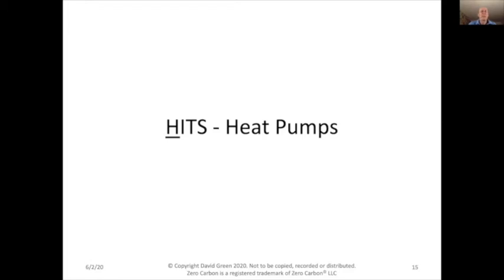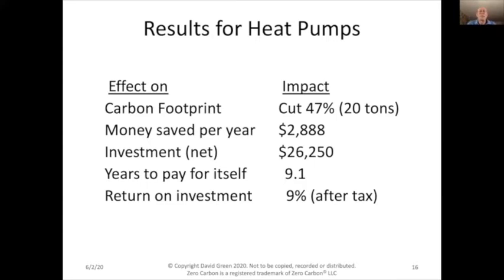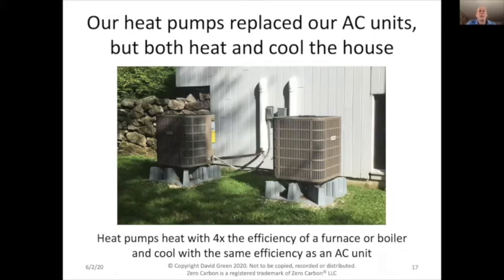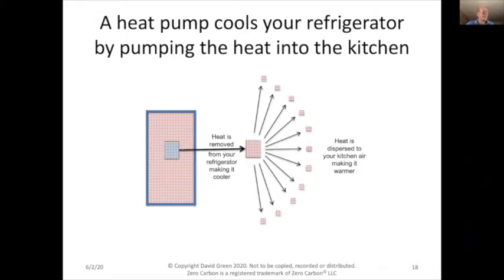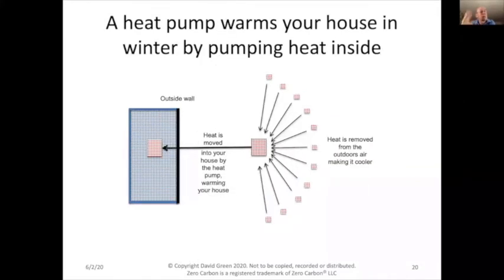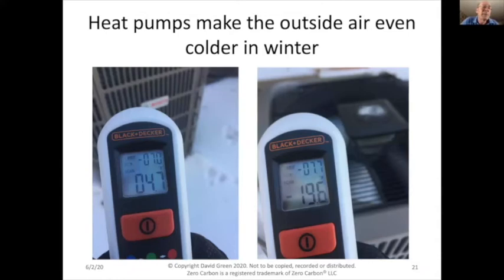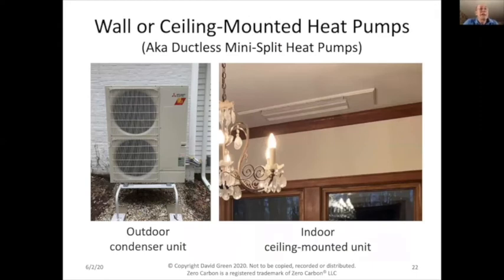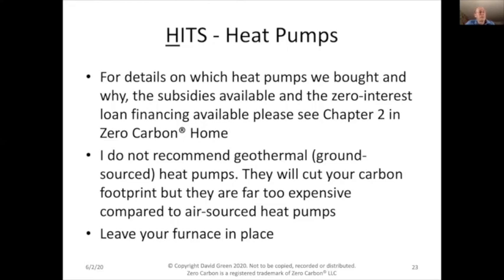Part 2. "Zero Carbon, Zero Bills" Heat Pumps. Create a net-zero energy house.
Part 2, Heat Pumps.

Our home now has a year-round zero-carbon footprint and we pay zero for heating oil and electricity combined. Having a zero-carbon footprint on our home means the carbon dioxide gas emitted by us burning fuel to heat our home plus the carbon dioxide gas emitted by power stations to generate the electricity used by our home total zero for a full year.

How did we do this? By installing extra insulation, heat pumps and triple-glazed windows, we have cut the energy our house uses so much that it is now all generated by our solar panels.

By going zero we have prevented over forty tons of carbon dioxide from entering the atmosphere. Forty tons. Each year. Every year. Forever.

The conventional wisdom is that going zero can only be achieved on new houses, that it is very expensive, and that it requires big lifestyle compromises. I have found that the conventional wisdom is wrong, on all counts. We have gone zero on our drafty 1970’s house, we are saving over eleven thousand dollars a year on utility bills and we have done it without any big lifestyle compromises. On the contrary, our lifestyle has improved as our indoor air is fresher and more comfortable and our house is quieter. I still take long showers.

There are only four ingredients in the recipe for going zero – the fab four:

Install 12” of insulation in your attic and basement. See Chapter 1.
Replace your heating/AC system with heat pumps. See Chapter 2.
Install solar panels on your roof. See Chapter 3.
Install triple-glazed windows when you replace yours. See Chapter 4.

It is easy to remember the fab four because the Fab Four (the Beatles) had lots of hits. HITS – Heat pumps, Insulation, Triple-glazed windows and Solar panels.

Solar panels on your roof can now generate electricity at a cost of only three to eight cents per kilowatt-hour. That’s less than one-third of what you are paying for utility electricity today. Solar panels powering heat pumps are now the cheapest way to heat your home. Together, they can heat your home at half the cost of heating it with natural gas and they emit zero carbon dioxide.

Of the fab four, insulation has the best return on investment. The savings on your heating bills will usually pay for the insulation in 1-3 years. In other words, insulation is the best “bang for the buck”. Insulation is fairly cheap, and you can never really have too much of it. This is especially true in your attic where, because heat rises, most of your heat is lost. A lot of heat escapes through your basement too and insulating the ceiling of your basement is cheap, easy and effective. Solar panels, heat pumps and triple-glazed windows all pay for themselves in 5-9 years.

After the subsidies and tax credits, we have invested about $75,000 (about 5% of the value of our home) in the fab four. We now pay zero for electricity and heating oil combined. The savings on our utility bills, over $11,000 per year, will pay back our investment in all of the fab four in about six years. After that, we will have $11,000 more each year than we would have had without the fab four. Our return on investment is about 15%. That’s 15% after tax. That is a much better return than I am getting on my stock and bond investments.

In addition, by the estimates of the Department of Energy’s EnergyStar program, our house has increased in value by $111,000 from installing solar panels alone.

Because we were replacing our 40-year old windows anyway, for triple-glazed windows our investment (and return) is the additional cost (and savings) above that for double-glazed windows. I only recommend you install triple-glazed windows when you are replacing your windows for other reasons such as because they are leaking, rotting or falling apart. If your windows are in good shape then a better option is to add low cost “fit-from-the-inside” window inserts. These effectively make a single-pane window into a double-pane window and make a double-pane window into triple-pane (or triple-glazed) window, but at about 1/10th of the cost of replacing your windows.

If you live in Massachusetts, as we do, and you want to go zero but do not have the cash available today, you can borrow almost all of the money you need with interest-free loans (for heat pumps and triple-glazed windows) or low-interest loans (for solar panels) sponsored by the Massachusetts government. The State subsidy for installing insulation is so generous that insulating your attic and basement will probably cost you only a few hundred dollars.

By installing the fab four you can cut your home’s carbon footprint to zero, cut your heating and electricity bills to zero, finance it with low-interest or interest-free loans, make a good return on your investment and increase the value of your home. It doesn’t get much better than this!